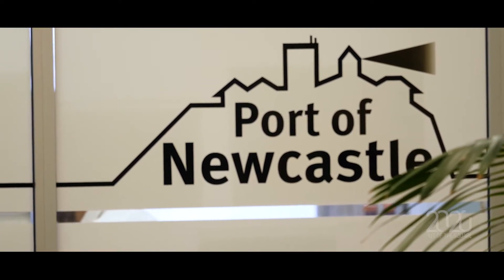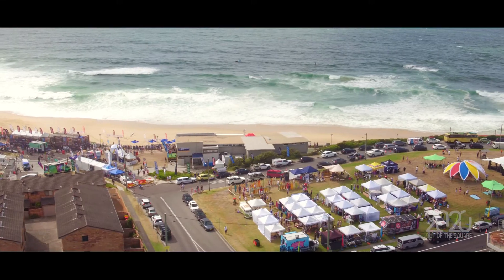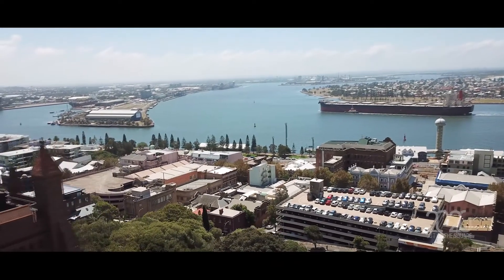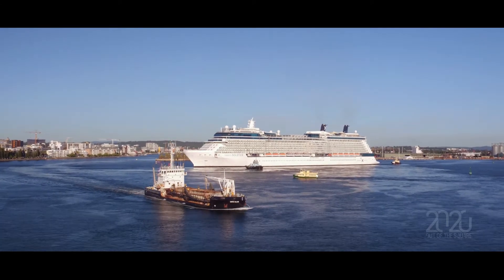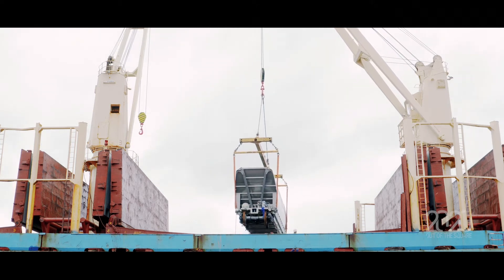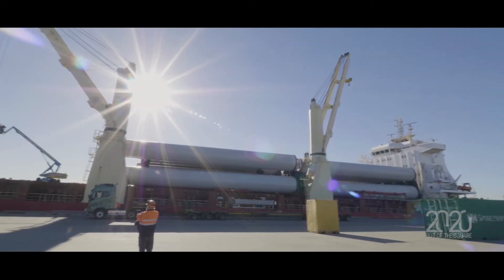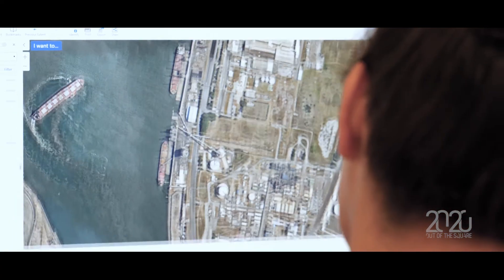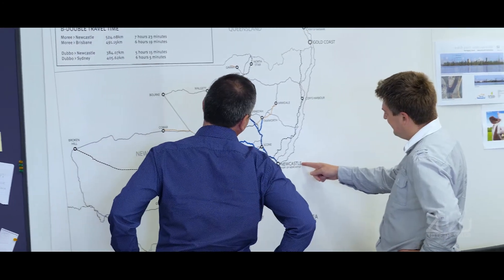Newcastle Business 2020 - Port of Newcastle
This video is part of an Out of the Square self funded video series looking at a cross section of Newcastle businesses that have been going 20 years or more.
From a nursery to a bank, an architect to a hairdresser, a fashion designer to a restauranteur; they shared their insights, successes and challenges faced. We have partnered with the Newcastle Herald to bring this project to the community hoping it will have benefits to other businesses, students and future leaders.
OOTS is openly passionate about our region and we thought this was just another way to show how much as a region we have to be proud of. Whether the inspiration be big or small, we hope you get something out of this series.